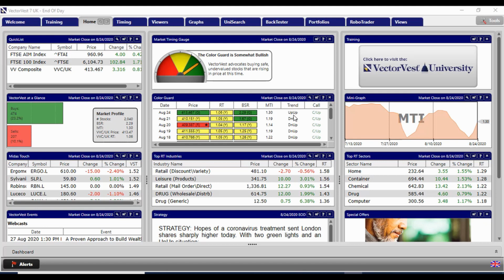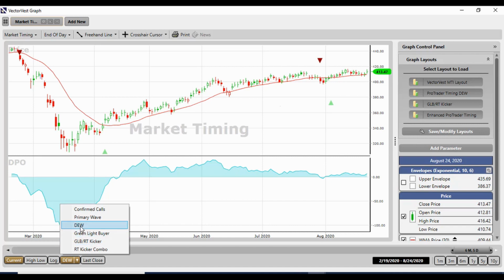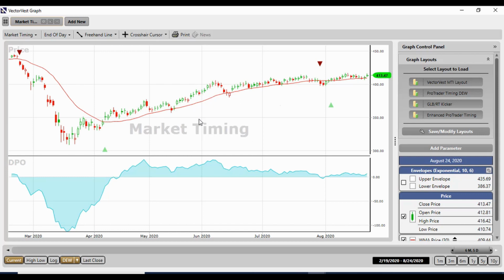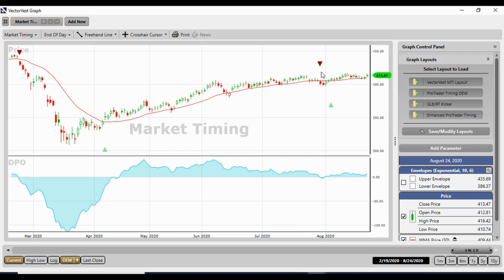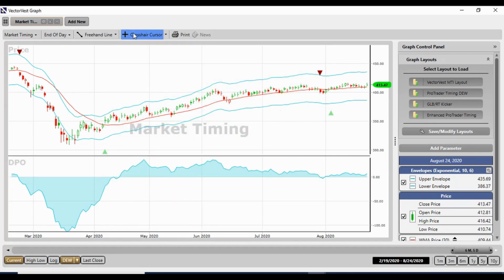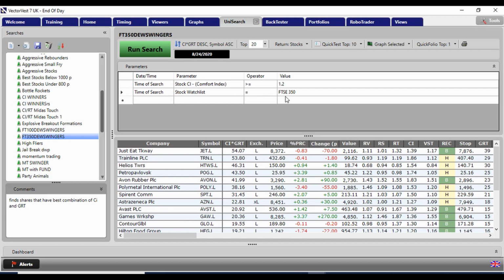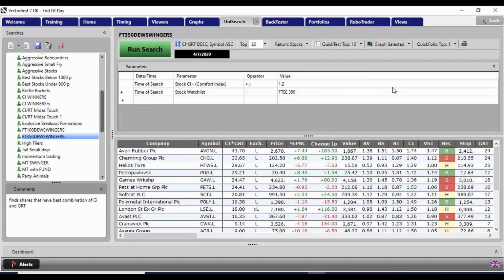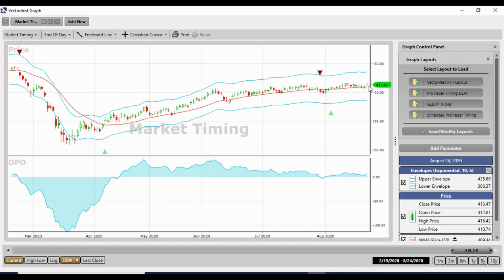The VectorVest DEW Market Timing System - UK Views Special Presentation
In this video David discusses the DEW Market Timing System. He also suggests a UniSearch that finds shares to purchase when the DEW indicates the UK market is moving upwards.

Exchange Tower
London
E14 9SR